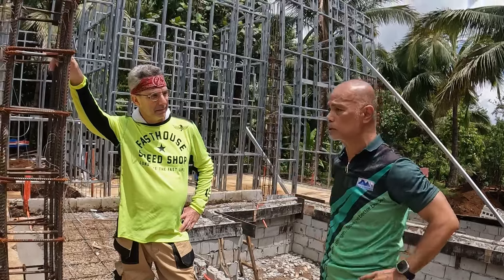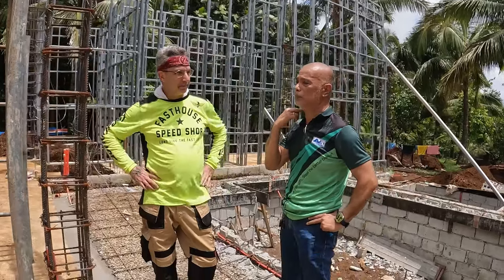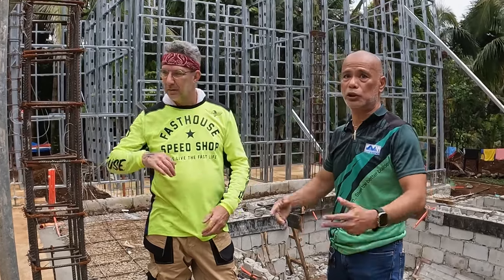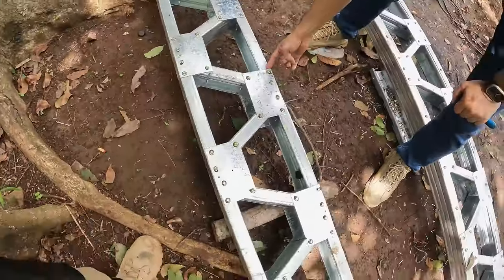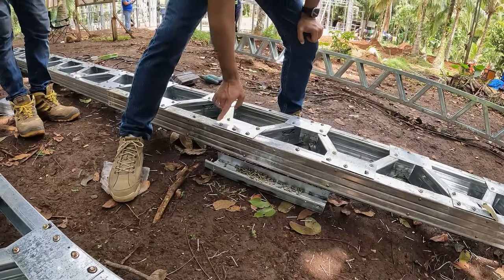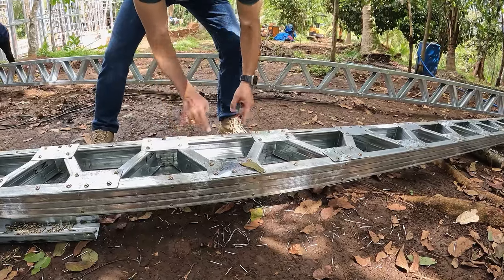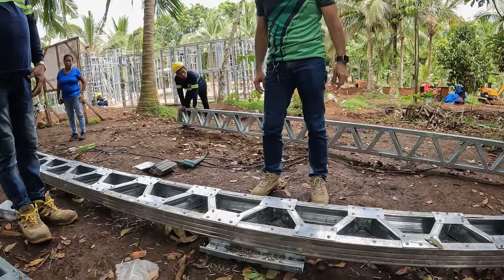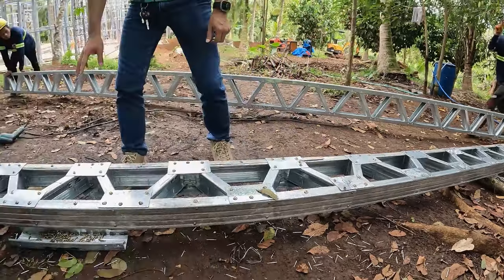Metalyte: Essential Building Insights! 🚧 | House Build Philippines | Ep. 16 | TORINO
Join us as our Architect and the Metalyte Team, including an Engineer and the President of Metalytye in Manila.

We'll discuss the significant differences between using concrete hollow blocks and Metalyte's innovative cold-formed steel framing solution. Discover why this method is not only cost-effective but also reduces labor and construction time, making it an ideal choice for both residential and commercial projects. Hear firsthand from industry experts about the advantages of this system, including its load-bearing capabilities, rust-free properties, and ease of installation.

👉🏽 FAQ 👈🏽
- 533 SQM (5,737 SQF) buildable, approx. 384 SQM (4,133 SQF) livable space.

CHAPTERS:
00:00 - Site Update
00:46 - Differences Between Poured Concrete and Hollow Blocks
09:12 - Metalite Framing System - Rust Free
11:44 - How to Pour Concrete Inside the Metalite Framing System
14:18 - Filling Voids in Concrete
15:42 - Metalite Has Been Around for 24 Years
17:44 - They're Already Working on the Second Floor
18:44 - Advantages of Poured Concrete vs Hollow Block
19:30 - Metalite is a Structural Wall
20:48 - Splicing the Metalite Panels
21:48 - Outro